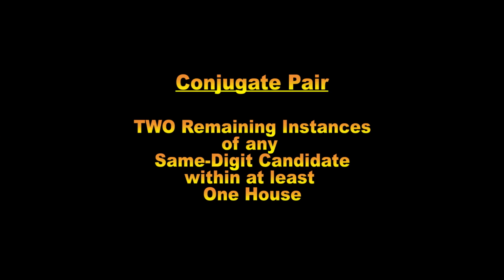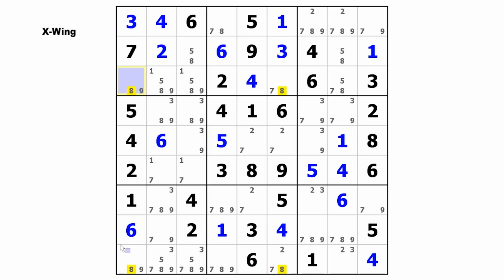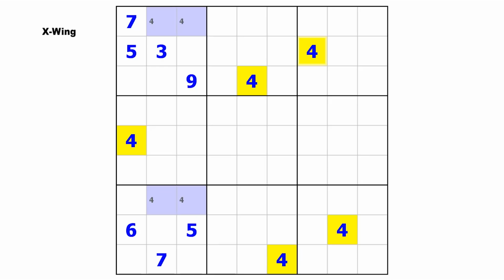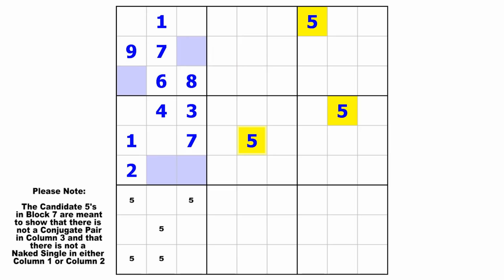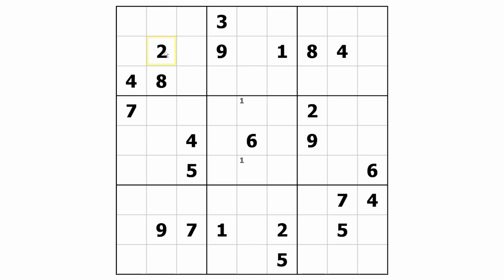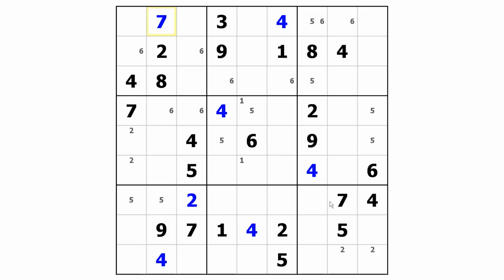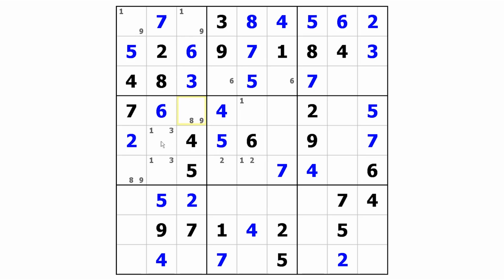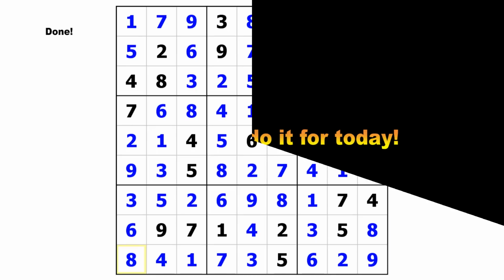How to Use X-Wings When Doing Sudoku Puzzles with Pencil & Paper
Solving a Sudoku Puzzle from start to finish using Pencil & Paper with only a few Candidates entered by hand.  Preceded by a Tutorial on X-Wings, including some unorthodox variations!